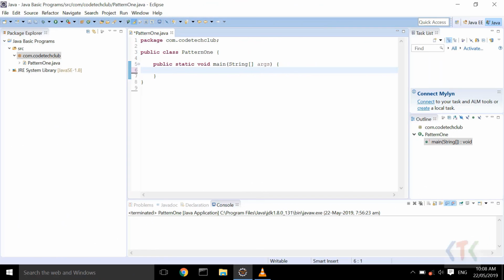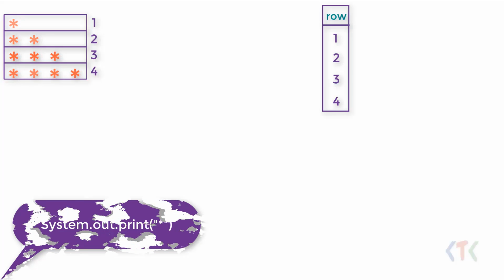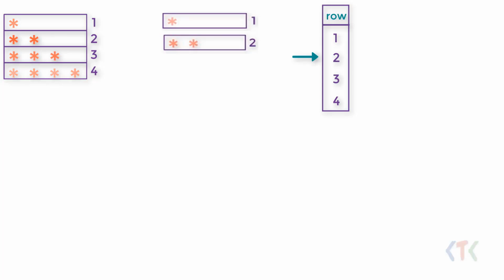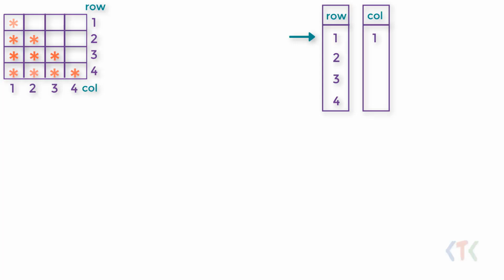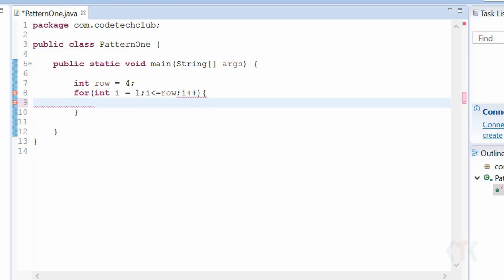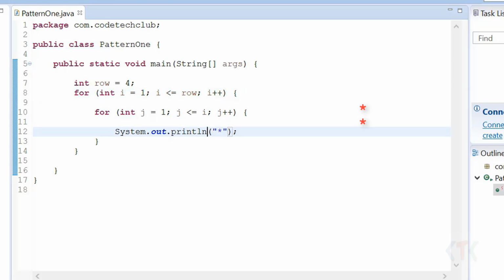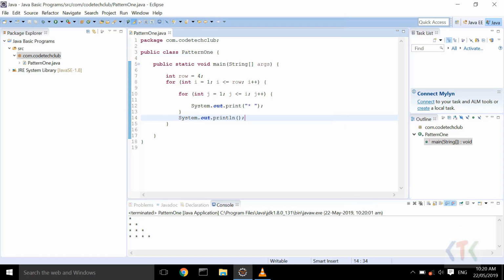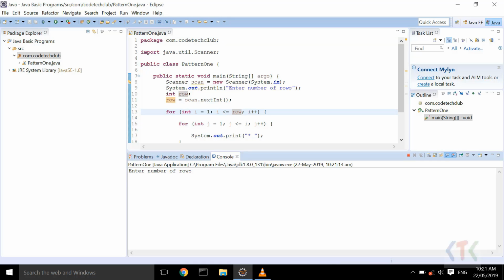Pattern 1 Program in Java 2019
Star pattern program Java
How to write pattern program in Java.